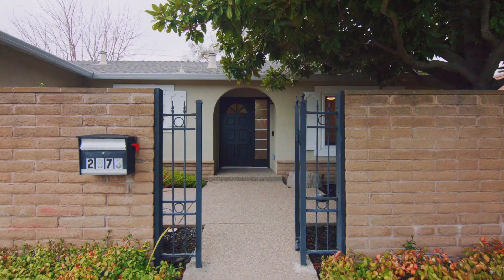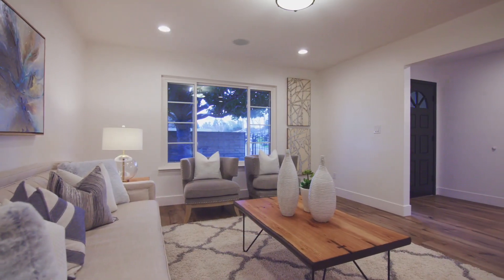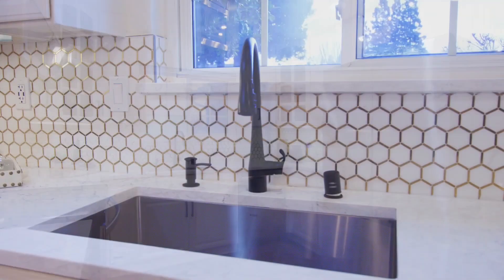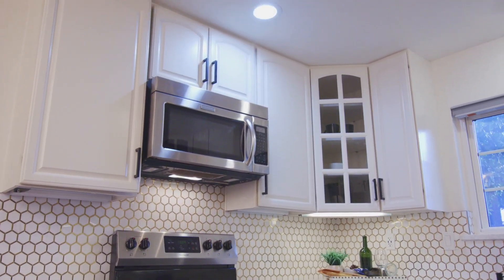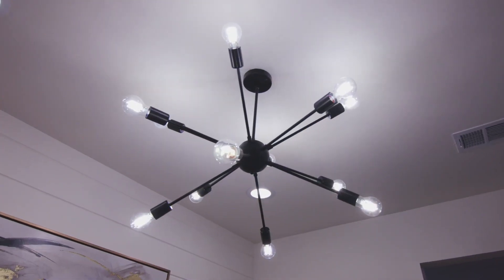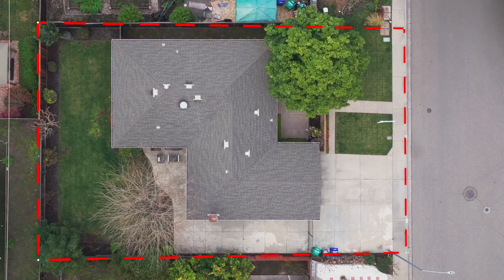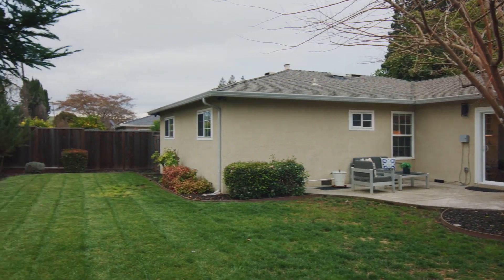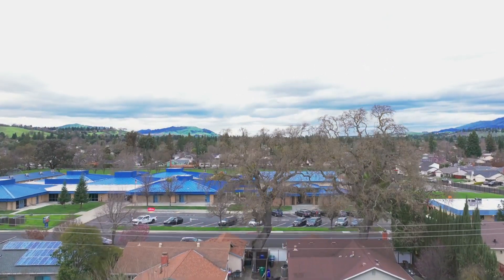Listing: 2873 Springdale Ln, San Ramon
Discover this captivating property with modern farmhouse allure! Step into the welcoming courtyard and relax in the expansive backyard. Boasting 4 spacious bedrooms and 2 updated baths, with refreshed flooring and painted cabinets, walls, and interiors, this home balances brightness and functionality effortlessly. Enjoy custom lighting, recessed LED lights, chic Cambria quartz countertops with a stylish backsplash, and updated kitchen appliances. Outside, lush landscaping, inviting outdoor areas, and ample parking, including a 2-car garage and driveway, with an option for RV/boat parking, await. Conveniently situated near top-rated SRVSUD schools, this residence offers a harmonious blend of comfort and convenience.